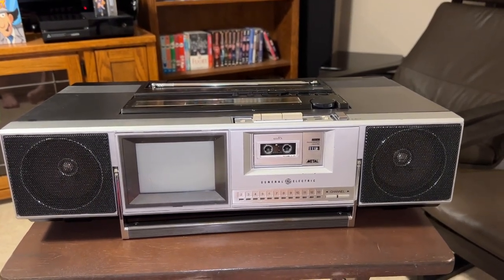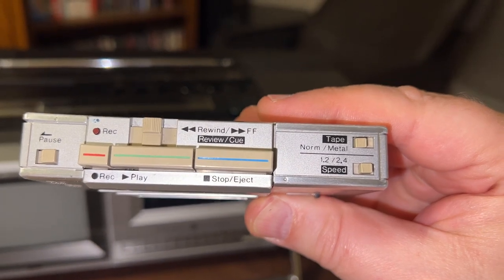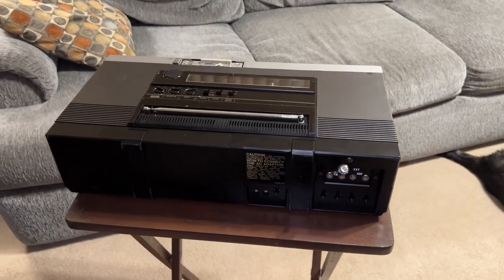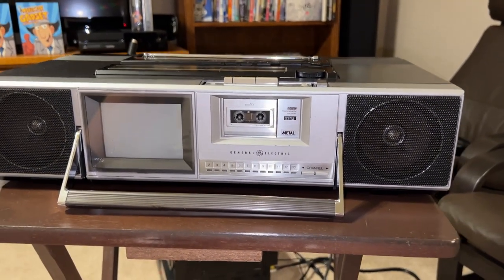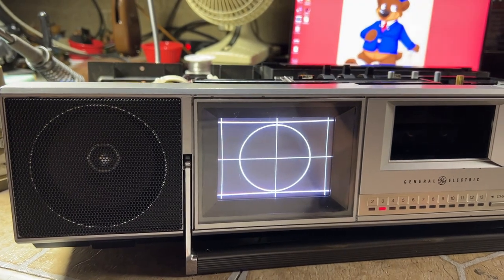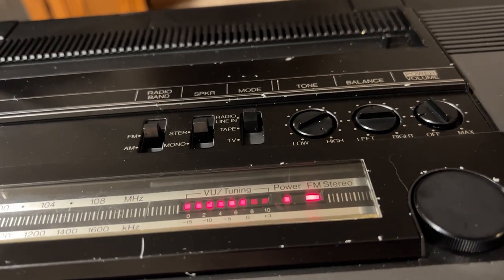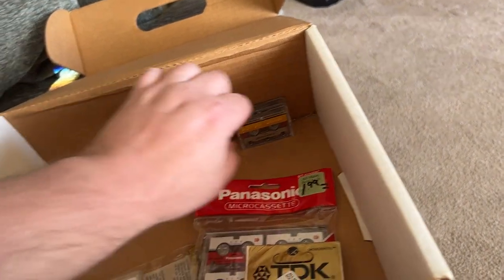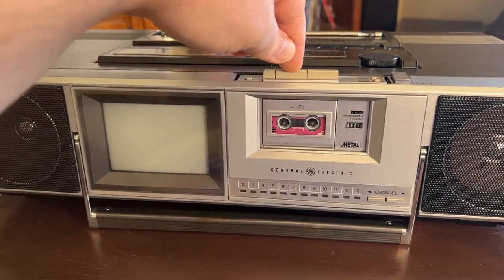The Roadshow - 1982 GE Boombox with COLOR TV & STEREO Microcassette!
A rather unique boombox from GE (OEM Sharp). Nicknamed the Roadhouse, the actual model number is 4CM3326X.

A boombox with a color TV with electronic tuning, and a full fledged microcassette with stereo recording from all sources AND metal tape capability! This thing has it all!